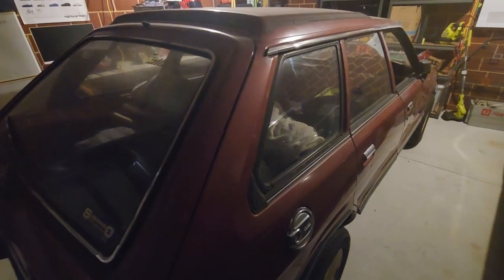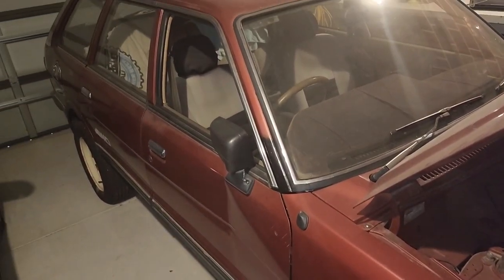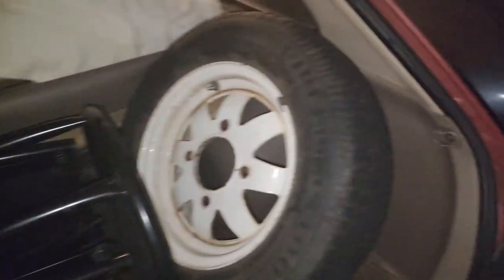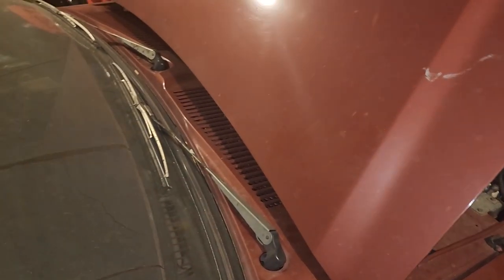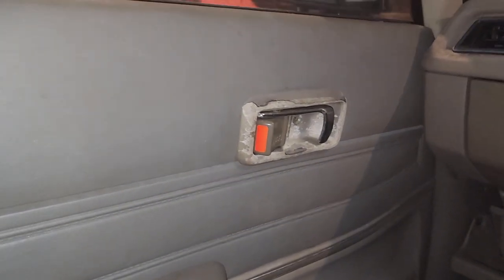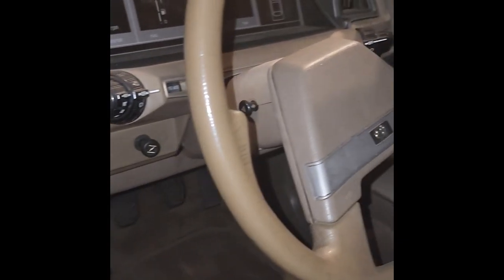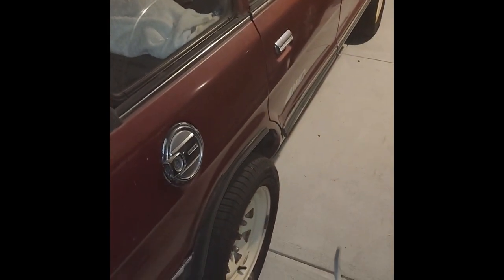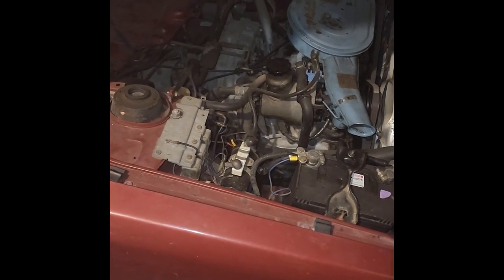My Old School Subaru Touring Wagon!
This is my 1983 Subaru MY Touring Wagon 4x4 model. Absolute gem of a car and I have exciting plans for this beast!